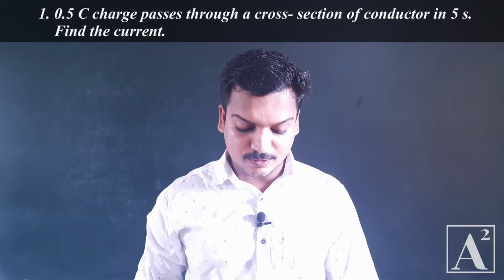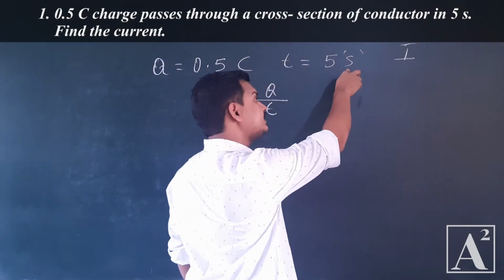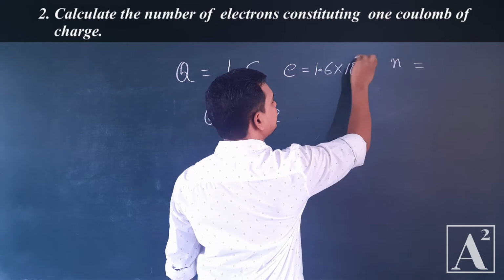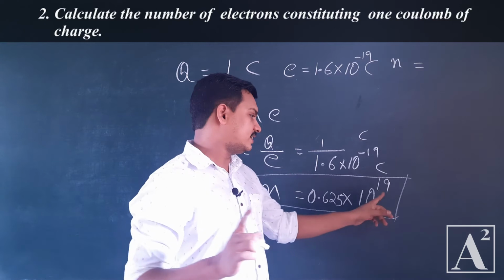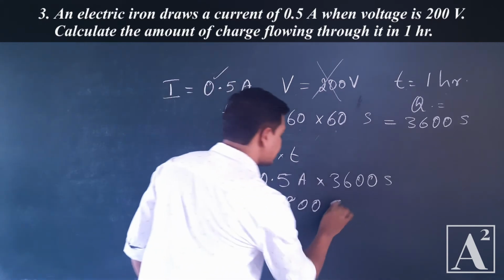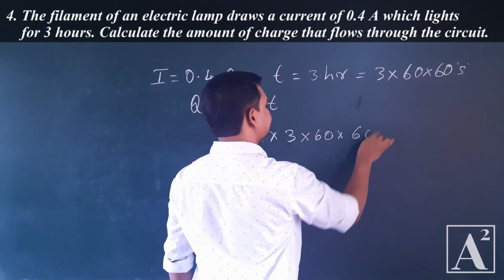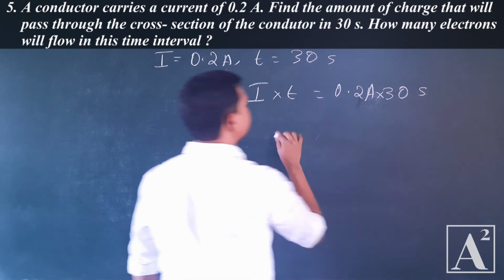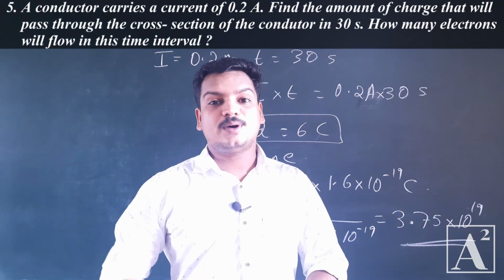Electricity (Part 2)/ CBSE Class 10 Science chapter 12 (Physics) -in ENGLISH/NUMERICALS ON I=Q/t.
This video disscuss about certain numericals on the equations Q=ne and I=Q/t, which are puerly depend on last class concopets. For more ideas related to electricity wait for next video.